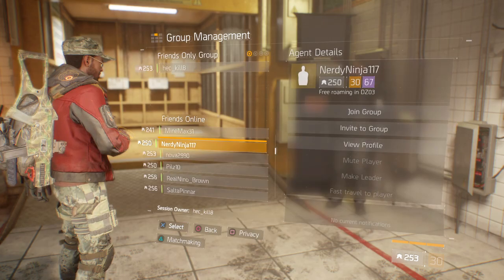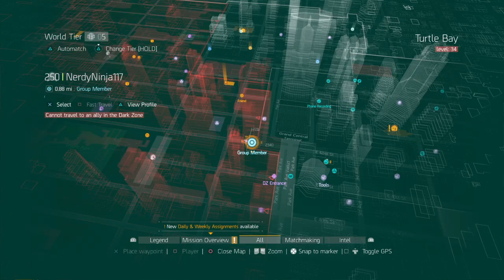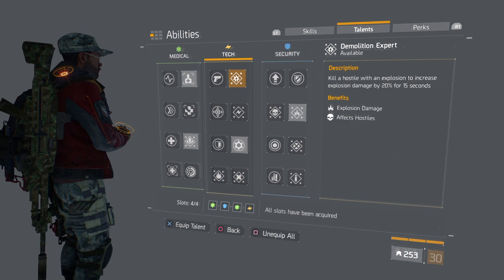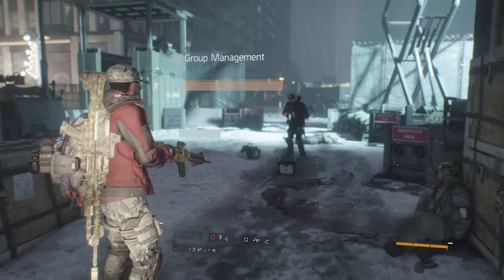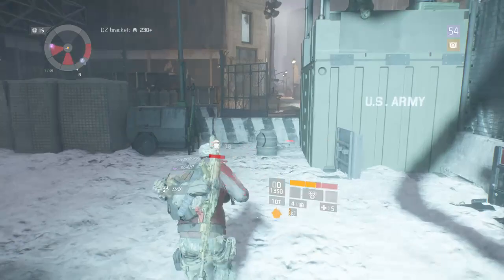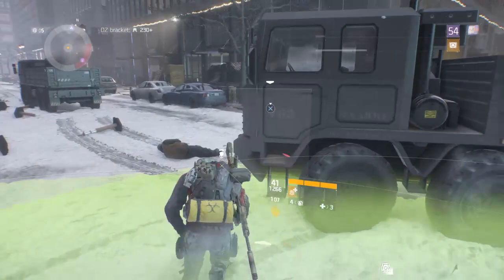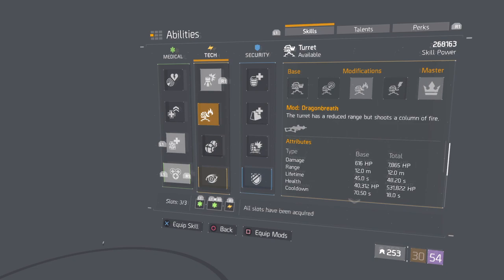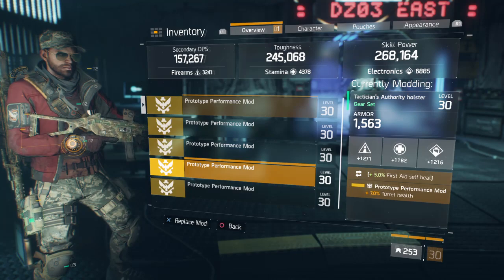Tom clancy The division 1.5 update tactician build (one shot sticky?)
3 tach + 3 high ends would b perfect never forget specialized pack and vigorous for overheal

308k skill power
Seekers do 196 k damage

Full buff my sticky does 560k dmg

Check out some of myother videos

Barrets bulletproof vest gameplay 1.5

The new MG5 LMG UPDATE 1.5